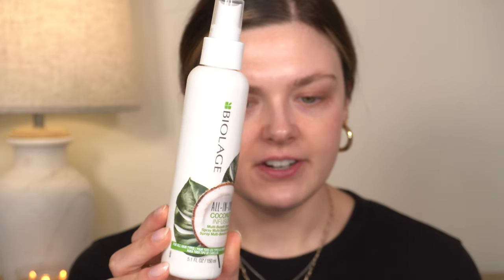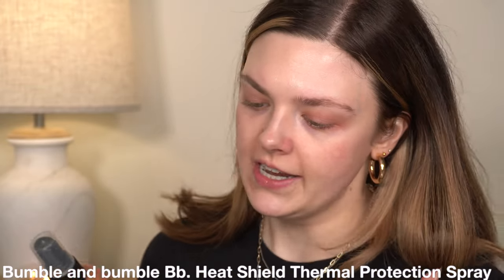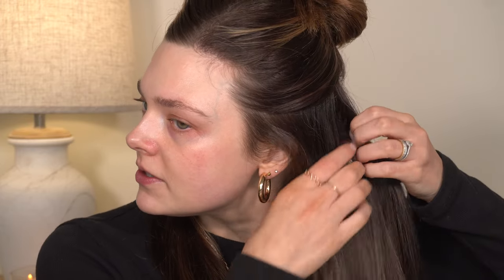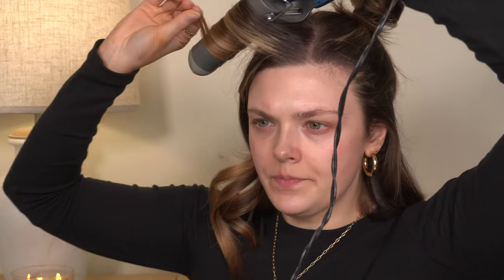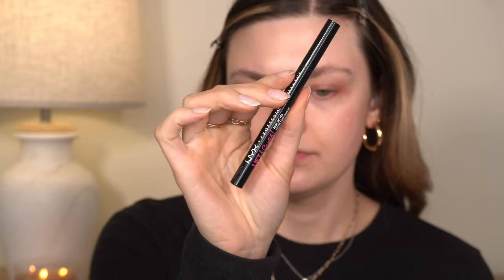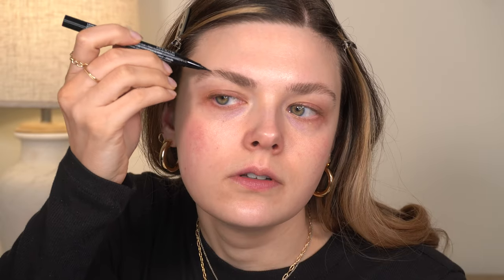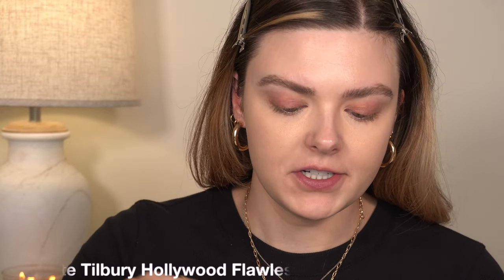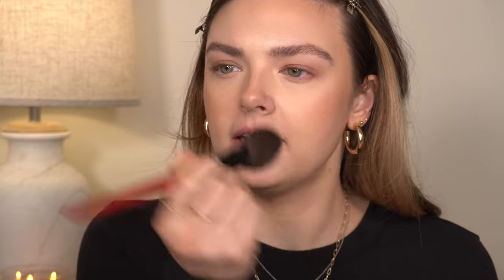GRWM! Dossier Fragrance Combo, How I Do My Hair, & An Easy Everyday Makeup Look!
Hi everyone! Today's video is a get ready with me! I'm sharing my go to fragrance combo from Dossier, how I curl my hair and the products I use, & an easy, everyday makeup look.

-xo simply.blair

D O S S I E R

Amika Blowout Buffet Blow Dryer Brush Set

@Biolage All-In-One Coconut Infusion Multi-Benefit Spray

@TheHouseofBumble Bb. Heat Shield Thermal Protection Mist

Amika The Shield Anti-Humidity Spray

@colourpopcosmetics Feather Effect Brow Wax

@nyxcosmetics Lift & Snatch Brow Pen (Ash Brown)

@CharlotteTilbury Magic Vanish Corrector (Medium)

@BiteBeauty Changemaker Supercharged Micellar Foundation (L25)

@JouerCosmeticsYT Essential High Coverage Concealer (Wheat)

@CharlotteTilbury Hollywood Flawless Filter (2)

@MilaniCosmetics Silky Matte Bronzer (Sunlight)

@Clinique Cheek Pop Blush (Nude Pop)

@BiteBeauty Changemaker Flexible Coverage Pressed Powder (Light 2)

@bobbibrown Long-Wear Eyeshadow Stick (Taupe & Golden Bronze)

@CharlotteTilbury Eyes To Mesmerize Cream Eyeshadow (Champagne)

@ArmaniBeauty Eye Tint Long-Lasting Liquid Eyeshadow (12)

@CharlotteTilbury Classic Eye Powder Pencil (Brown)

@RareBeauty Perfect Strokes Volumizing Mascara

@MorpheOfficial Lip Pencil (Sweet Tea)

@CharlotteTilbury Matte Revolution Lipstick (Very Victoria)

@PersonaCosmetics Lip Gloss (Honey)